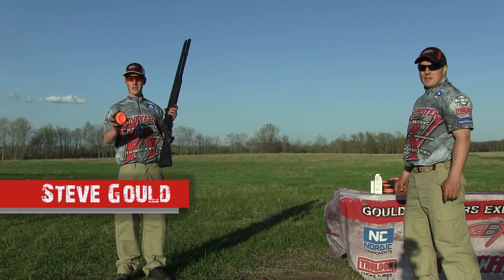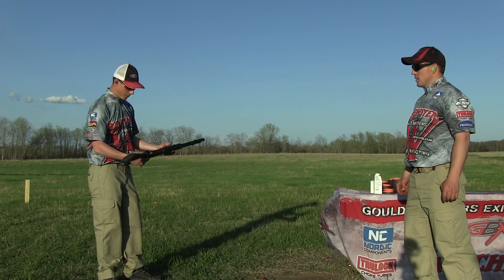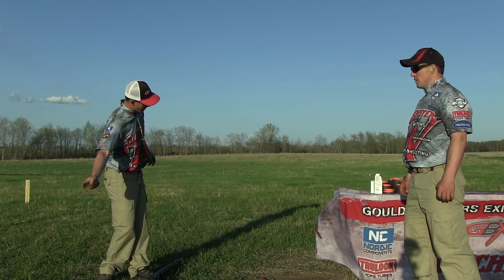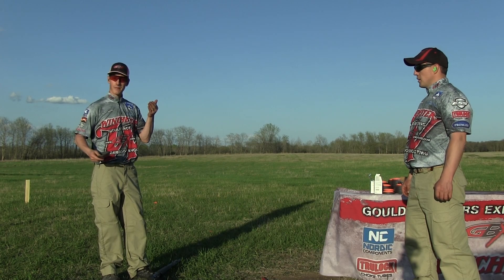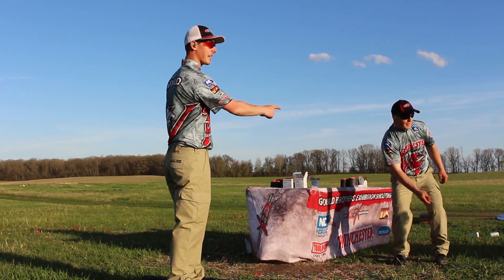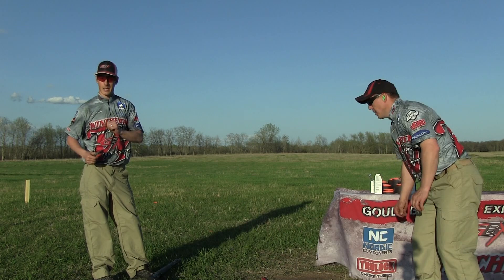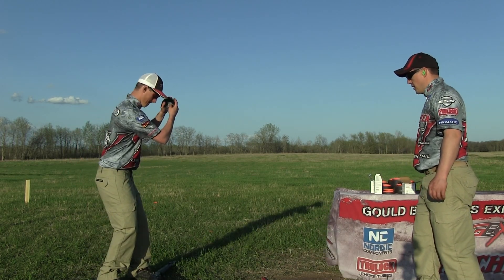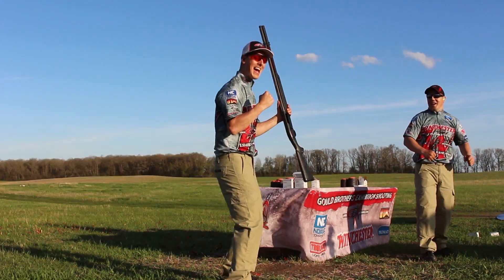Throw Clay, Kick up Gun, Kick up Shell, Load & Smoke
This exhibition shot required a team effort. Steve starts with his Winchester SX3 unloaded and on his foot, he then throws the clay, kicks up the gun, at the same time Aaron kicks a shell off his foot, Steve grabs the gun and the shell out of the air, finally loading and then smoking the clay just a few feet above the ground.

About the Gould Brothers:
Inspired by the greatest exhibition shooter of modern times, Tom Knapp, the Gould Brothers set out on journey to see where hard work, dedication, and Lord would lead them in the world of exhibition shooting.  The road has been an interesting and all but easy one, but their hard work has paid off. The Gould Brothers are now the only two person professional exhibition shooting act in the nation, renowned for perform highly unique and entertaining live exhibition shooting shows for events across the country.